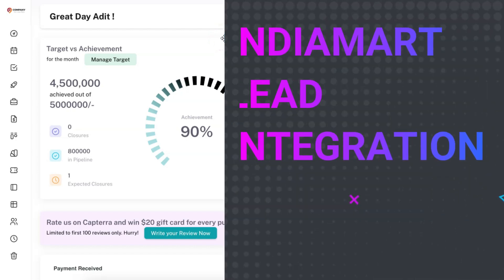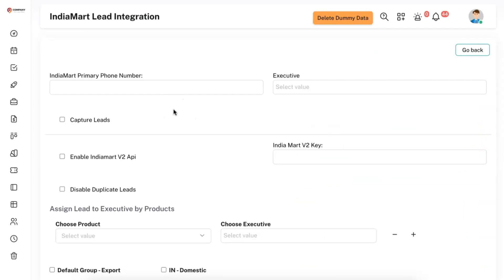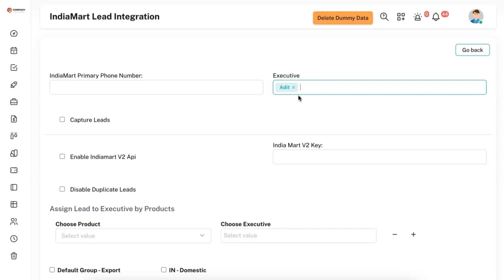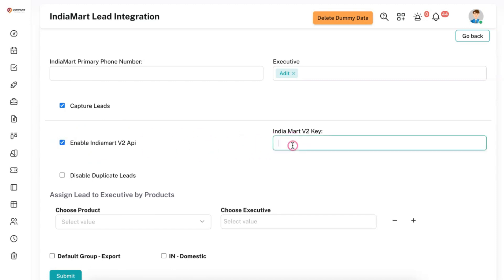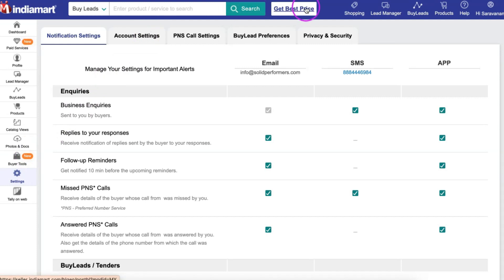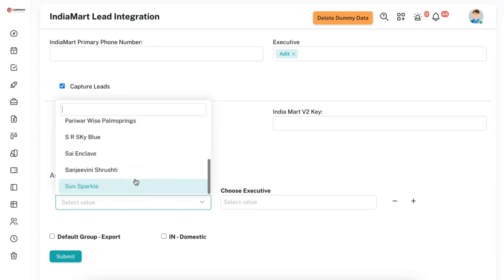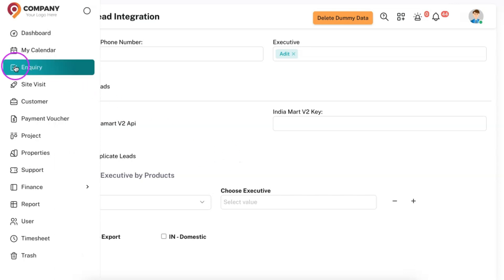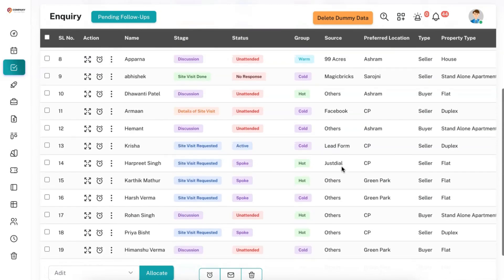IndiaMart Lead Integration with CRM Demo- Collect and Manage Leads in CRM directly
Facing difficulty in managing your IndiaMart leads?

Here is a simple and quick way to connect your IndiaMart Leads with CRM software and manage all the leads easily using Solid Performers CRM.

✅ Want to Get Started with the Best CRM Software for Managing IndiaMart Leads?